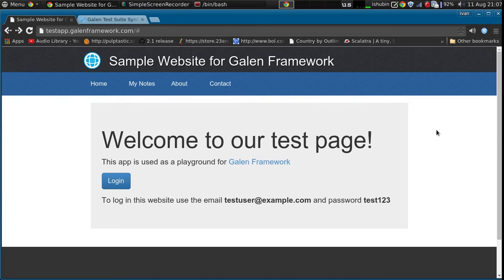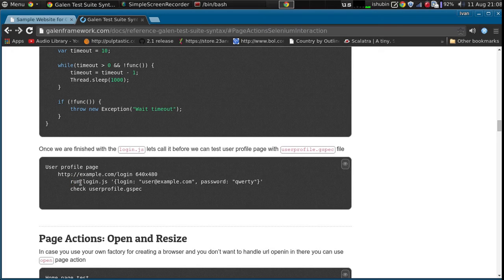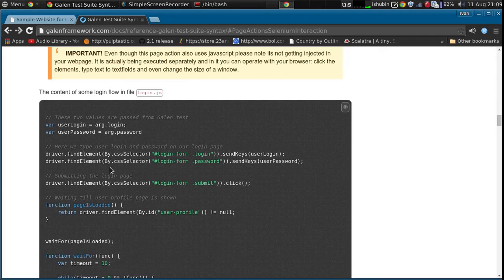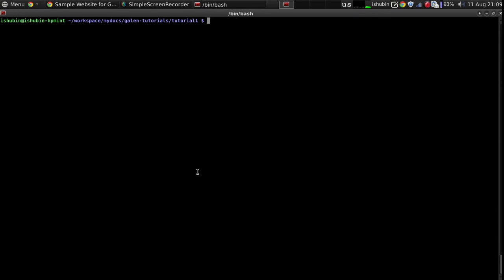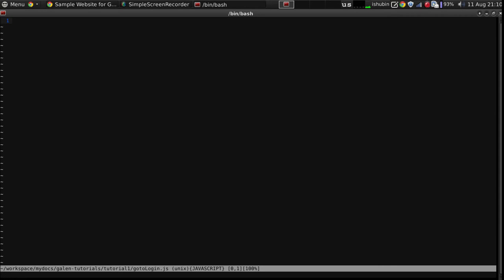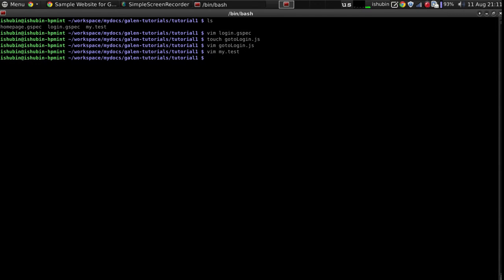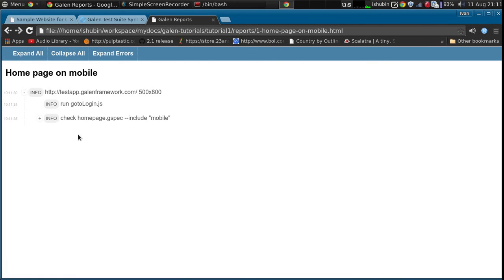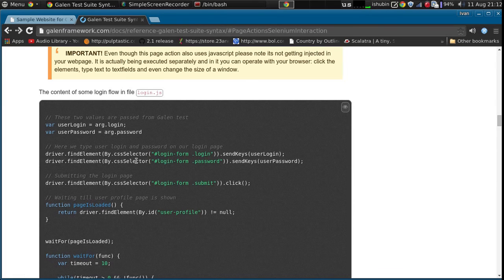Part 5 - Running JavaScript actions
This video shows how to run JavaScript in order to perform actions on the page like clicking and typing.